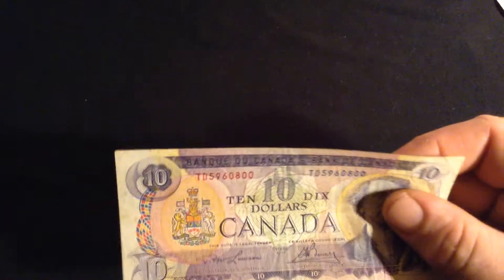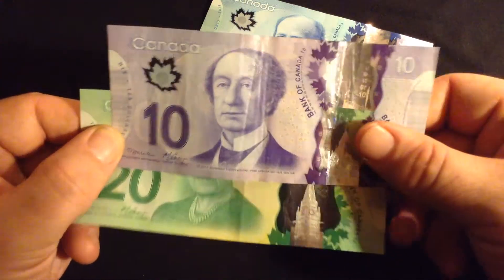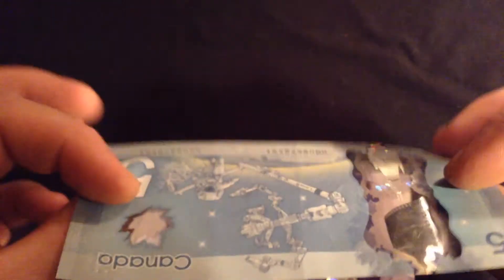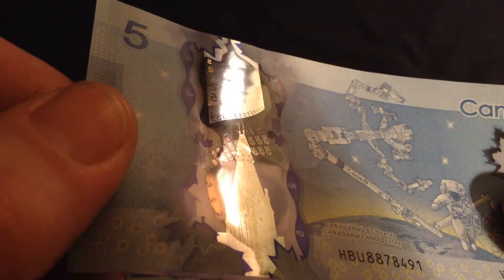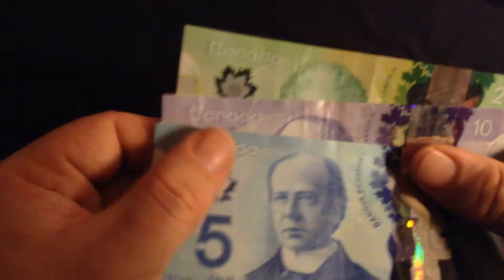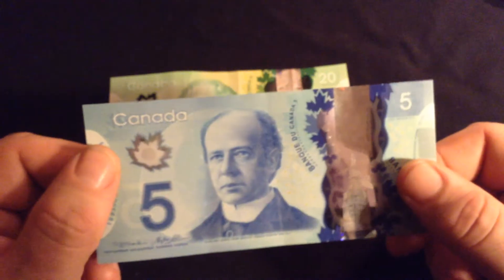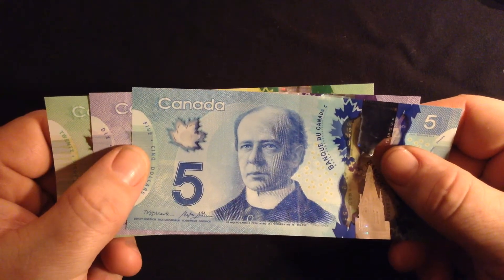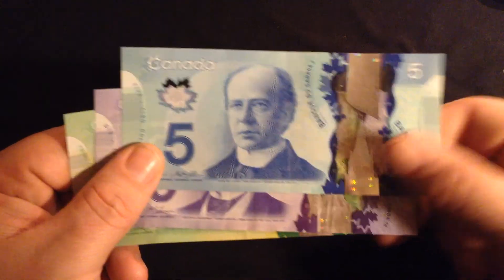Canadian banknotes, made from plastic paper.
Showing current Canadian banknotes made of polymer. Waterproof and longer lasting than paper.